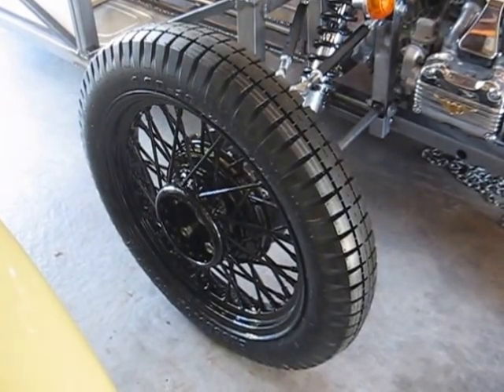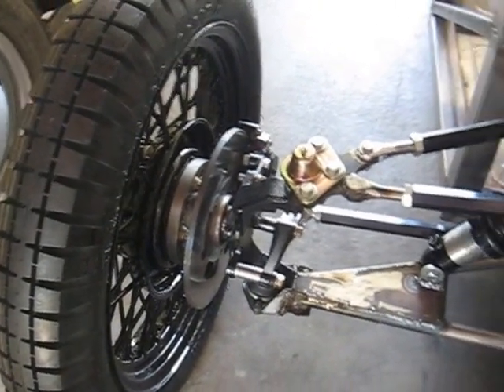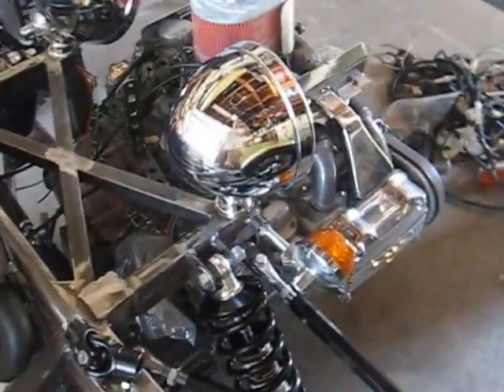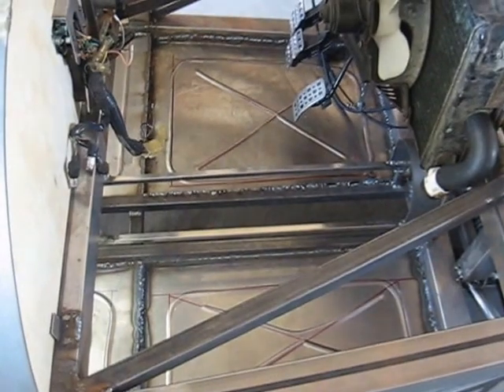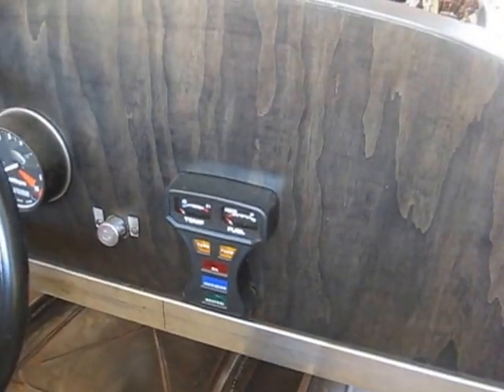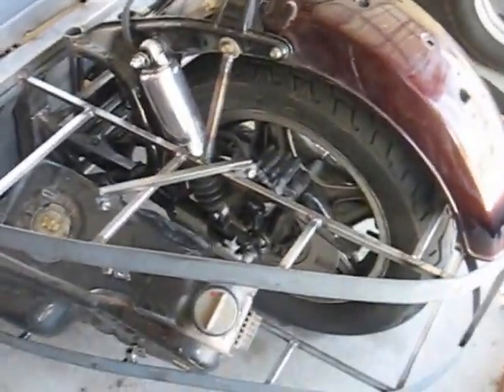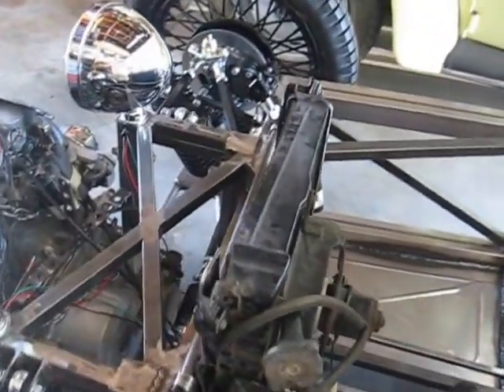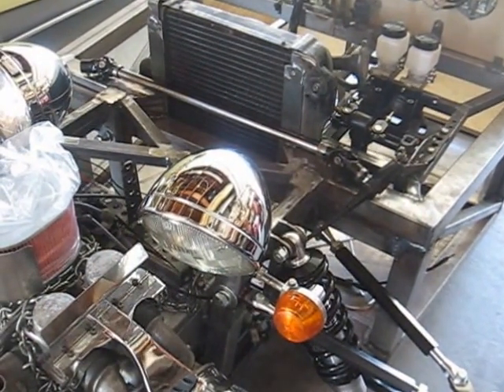Replica Morgan 3-Wheeler Build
Wheels are finished and installed, so major updates for the project.  With delivery of 450 in/lb springs today it sits on it's own wheels and suspension for the first time.  Floors are in, and seats have been started.

Still to fab - roll hoops, driveshaft, side panels, electrical (mostly extending the stock wiring) and boot/bonnet.  Time to engine start - a couple/three weeks.  Time to first drive - a month/month and a half.